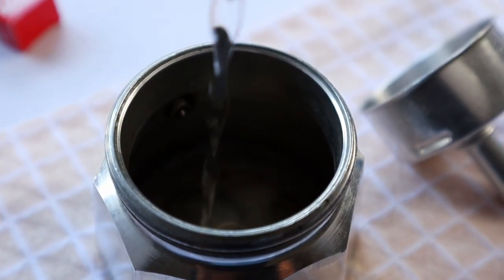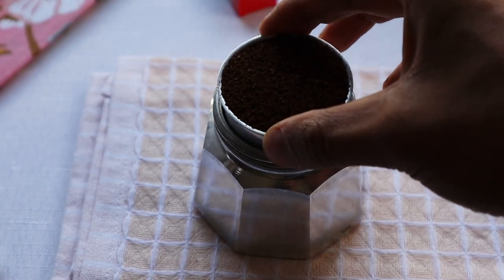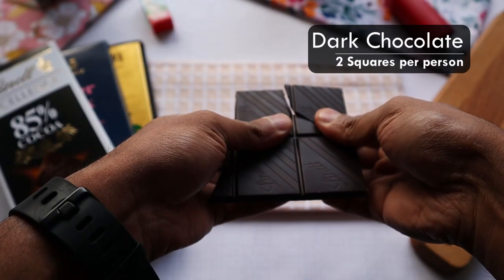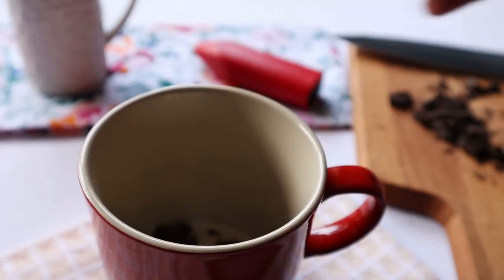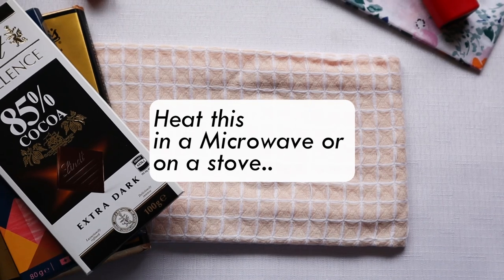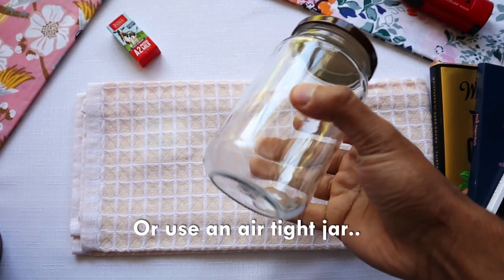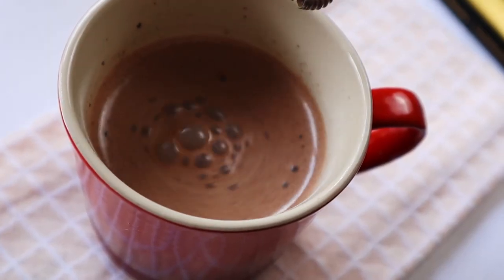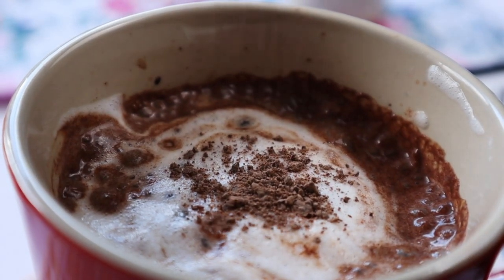Cafe Mocha - ಕೆಫೆ ಮೋಖಾ (Super Creamy Chocolaty Coffee!!)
Cafe Mocha - ಕೆಫೆ ಮೋಖಾ - Coffee day style coffee at home ☕
This is an easy Coffee recipe with chocolate. I love the combination of coffee and chocolate.
This is super creamy, chocolaty and delicious.

The ones we get in coffee day, Starbucks and other cafes use very poor quality chocolate, so this recipe will help you make much better mocha at home. Choose Dark Chocolate or 100% cocoa powder to make this.